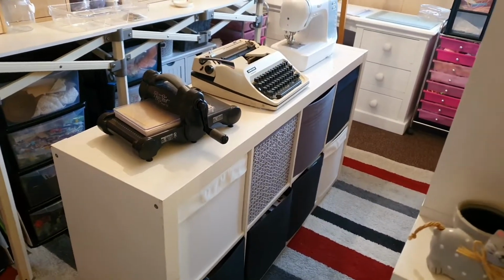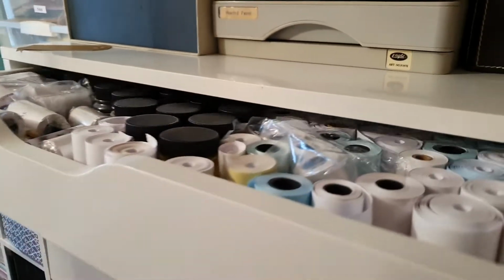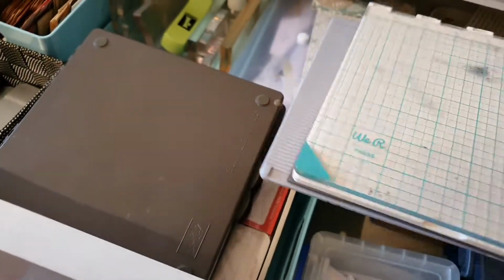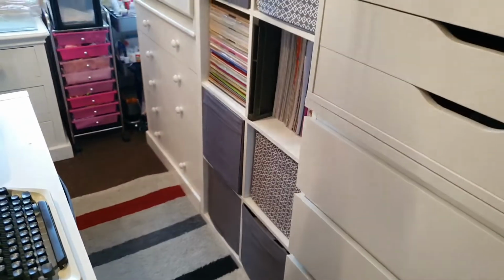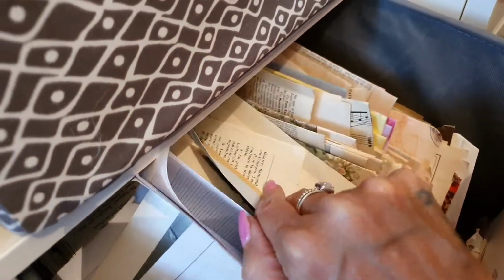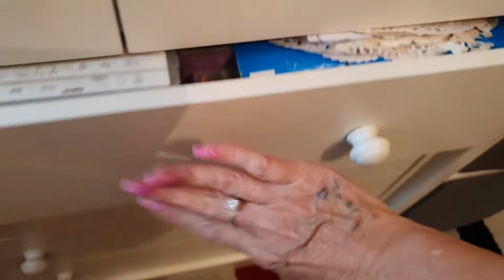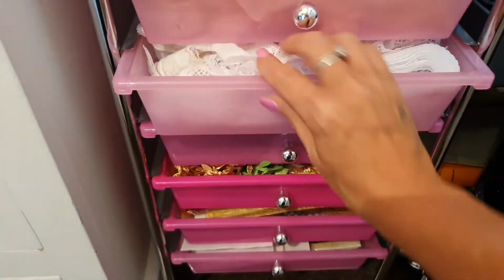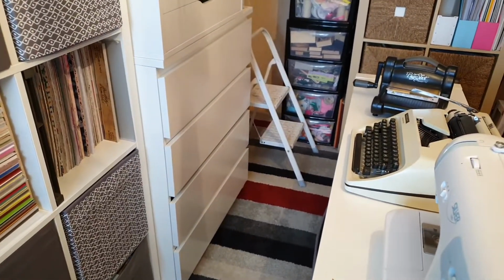Craft Room Tour Part 1. How I organize my craft room!!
Channelle Duvall
6 Holinshed Place
Swindon
SN56DD